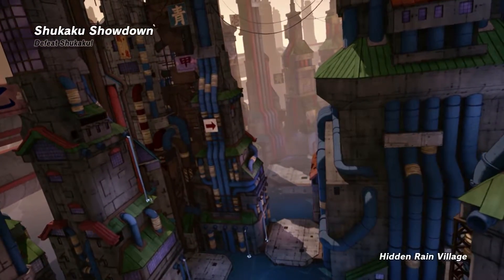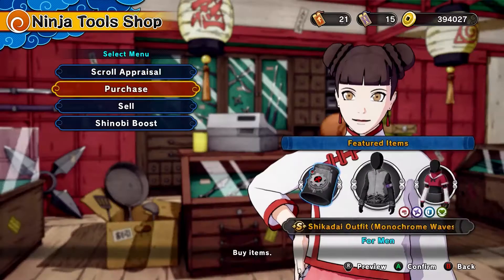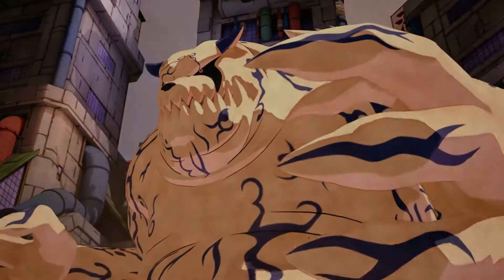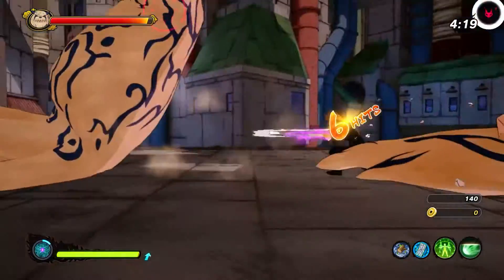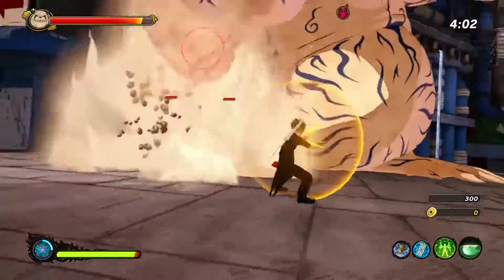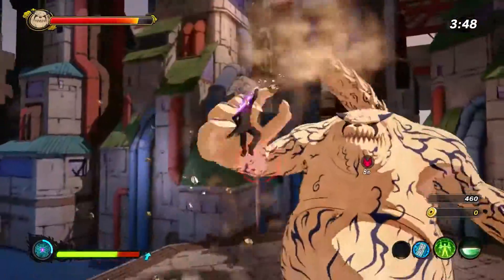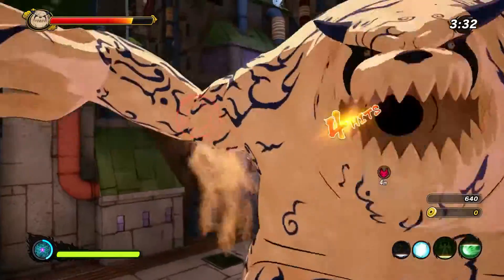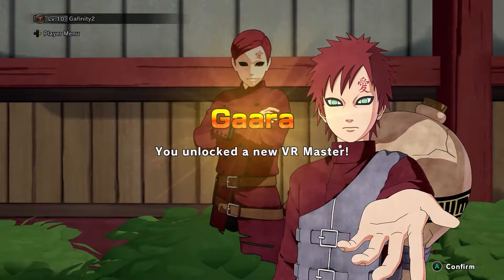How To Get VR Master Gaara In Naruto To Boruto: Shinobi Striker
In this video, I'm going to be showing you how to get VR Master Gaara in Shinobi Striker. VR Master Gaara (once you have trained with him enough) teaches you Sand shield, Sand shower and Grand Sand Mausoleum.

If you enjoyed this video consider leaving a like and subscribing to my channel if you haven't done so as well as turning on the notification bell so you don't miss a single upload.

Cooperate with your friends to become the greatest Shinobi!